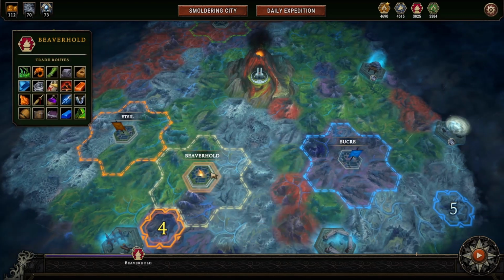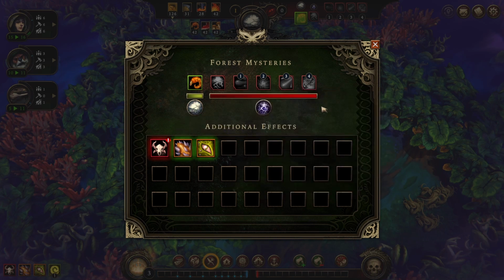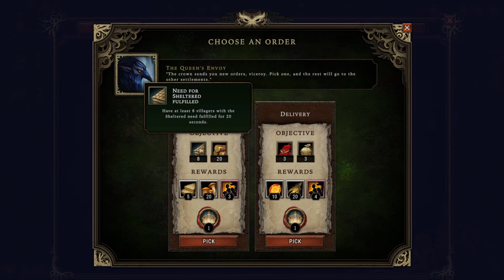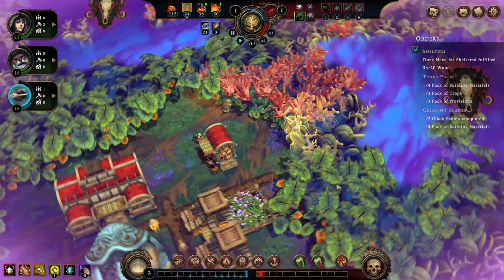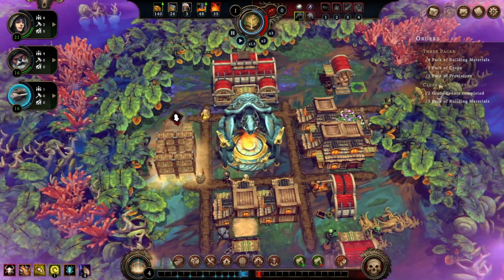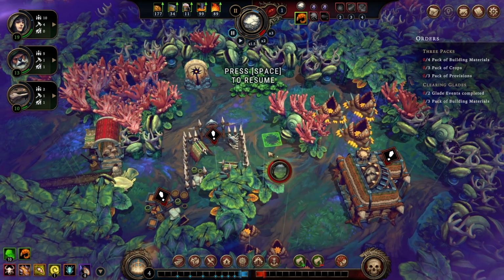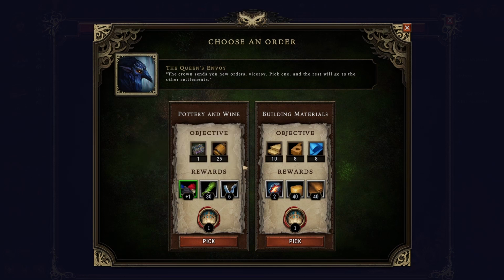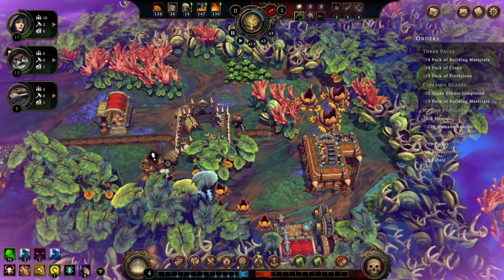Against the Storm Coral Forest 01 ~ Oops all Forbidden Glades!